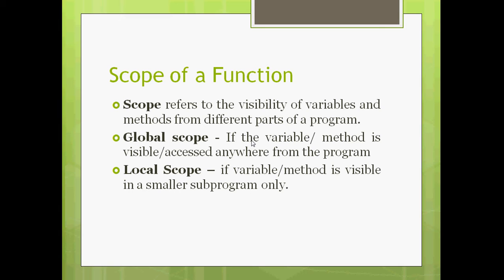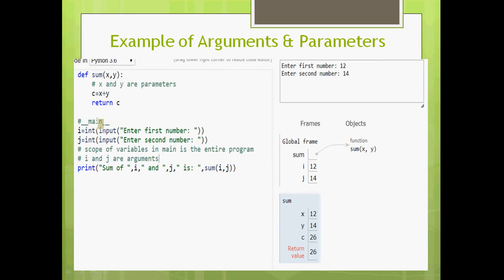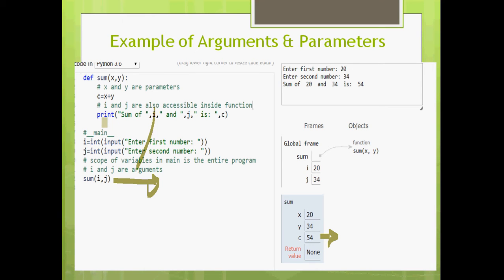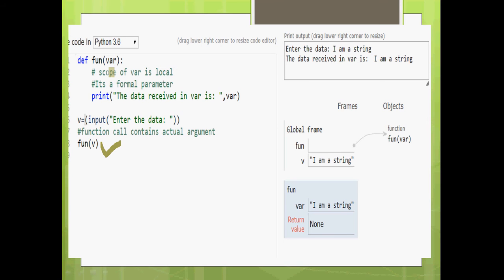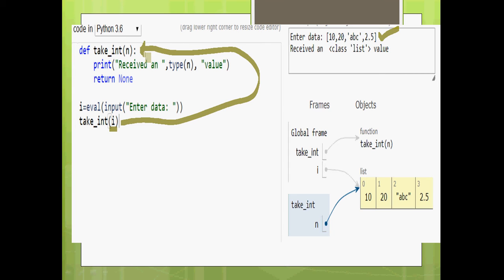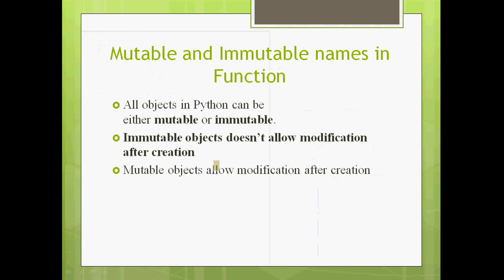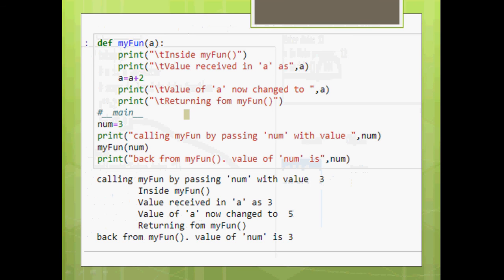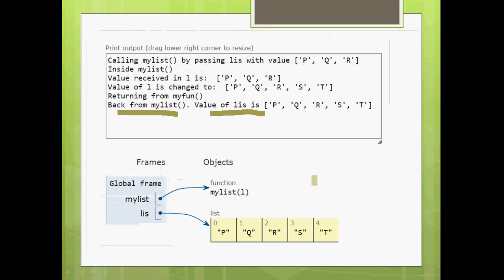Function Part - 2 Scope & Arguments passed to a Function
This video describes what is the scope of a variable in a program, what are arguments and parameters with suitable example.
The scope of a function is entire program itself. A user defined function can also be accessed from other programs if imported.